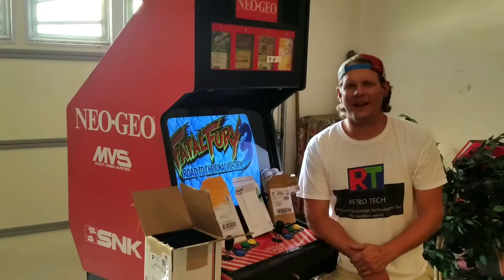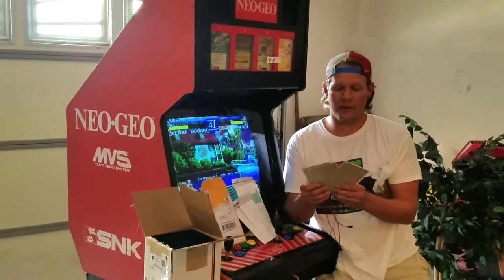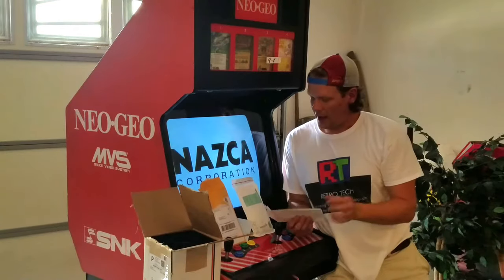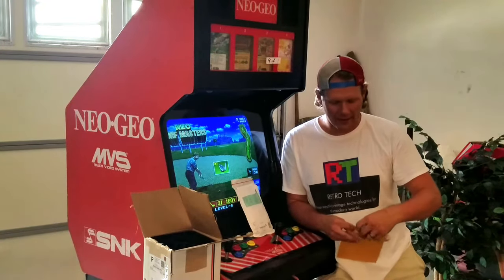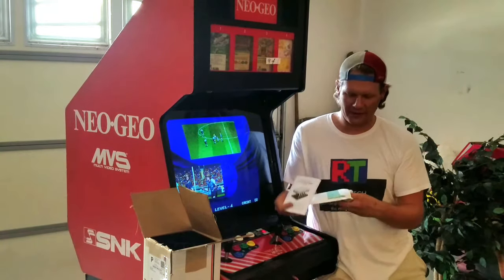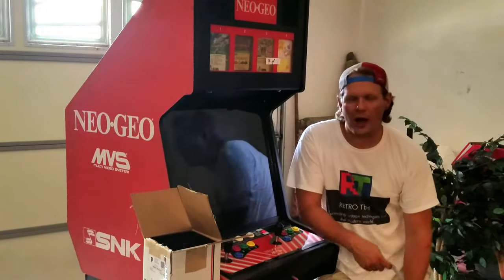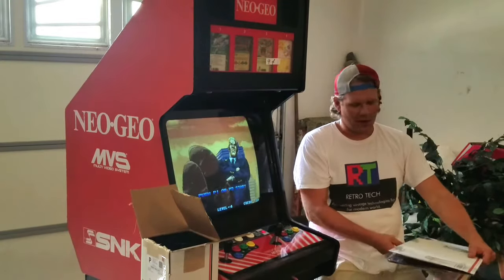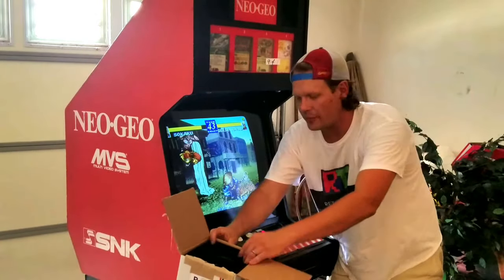Neo Geo MVS Restoration Parts Arrive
While I was working on CRTs and travelling the last couple weeks, all the parts for the NEO GEO MVS Arcade cabinet restoration have arrived.  I will be glad to provide a review once I've installed everything.